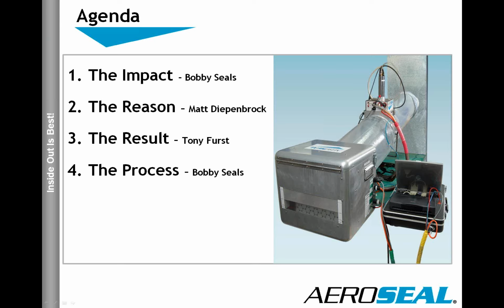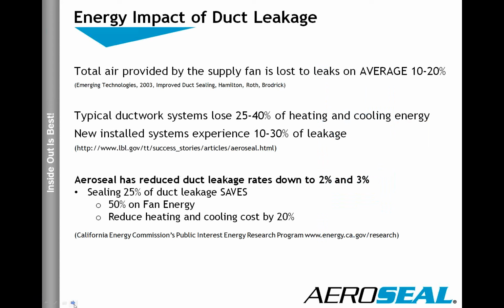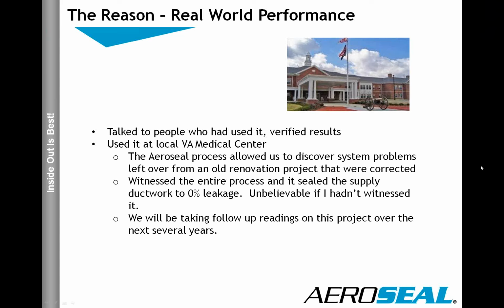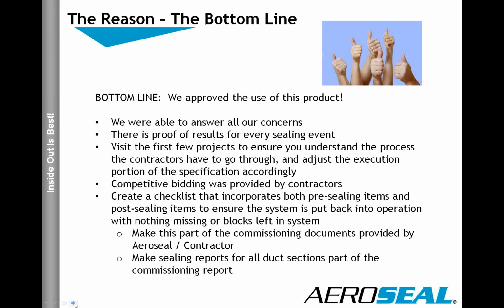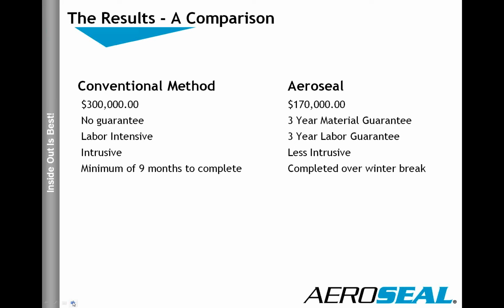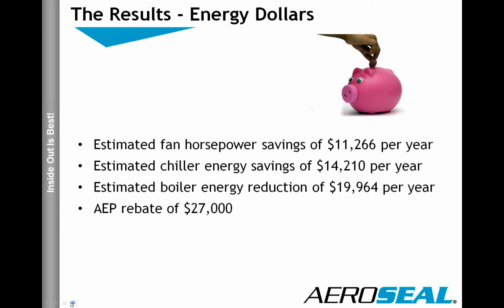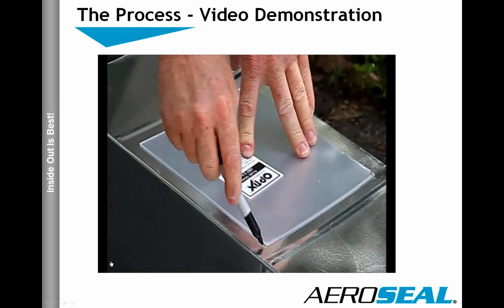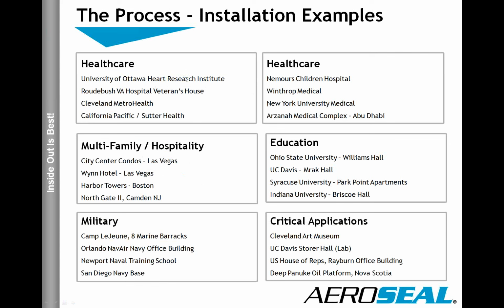Commercial Webinar - Energy Savings Opportunities Using Aerosol Duct Sealing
Panel of energy experts and engineers conduct a first-hand discussion of how to save energy costs on commercial buildings and installations using aerosol-based duct sealing.